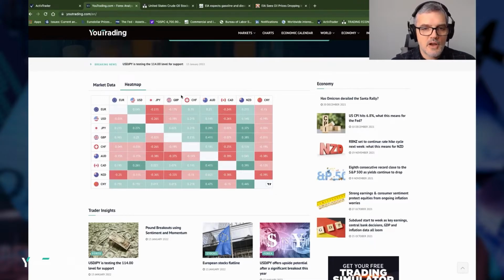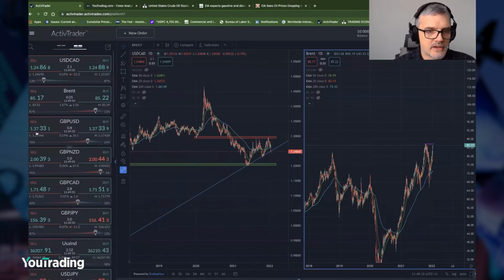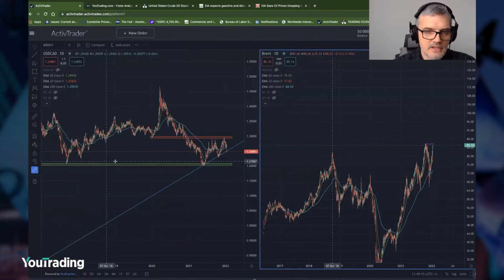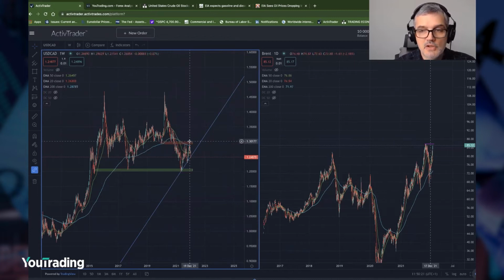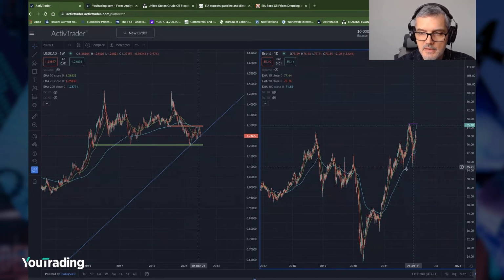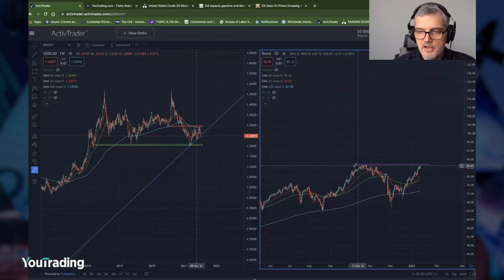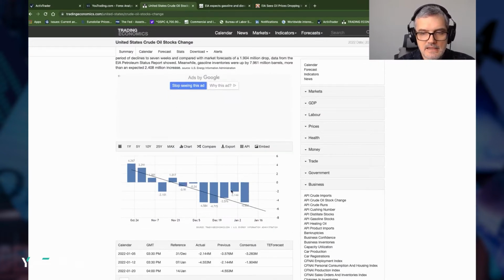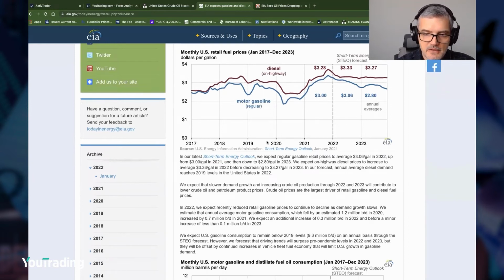USDCAD setting up for continued downside momentum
👉 Despite additional barrels coming online each month from OPEC+, the US oil stock is declining, adding to the price at the pump as well as contributing to inflation. Retail traders are positioned on the wrong side of this trade and will likely lose out before demand and supply correct the tight energy market.